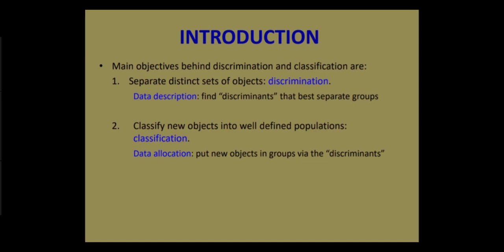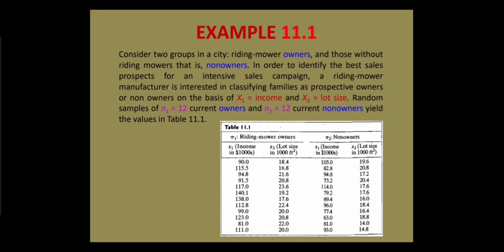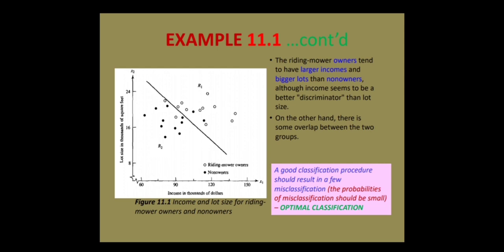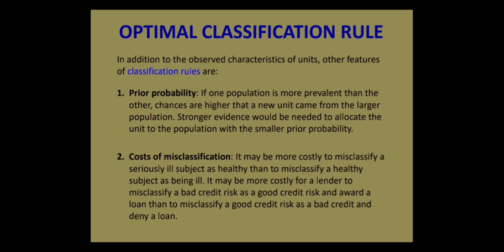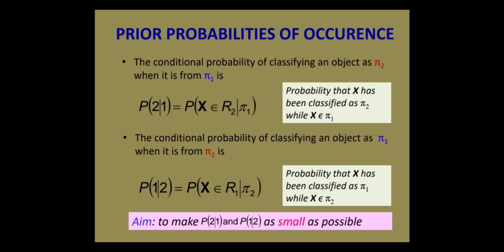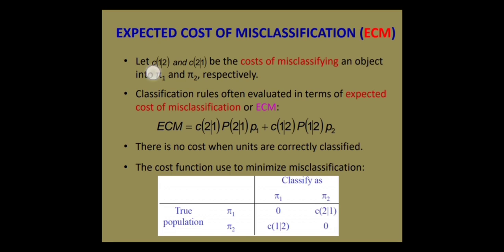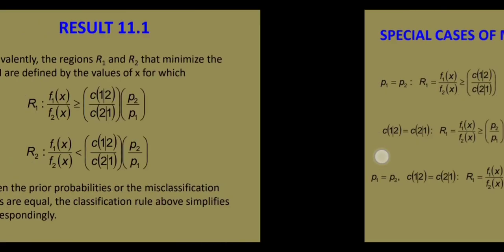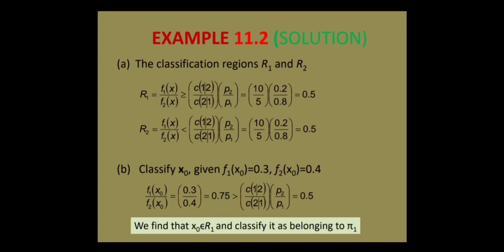Discriminant Analysis & Classification